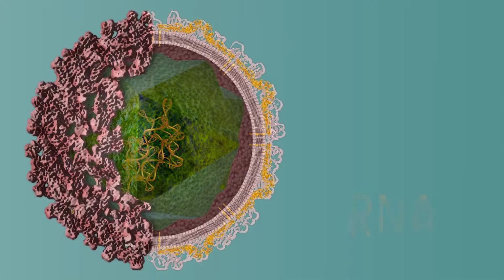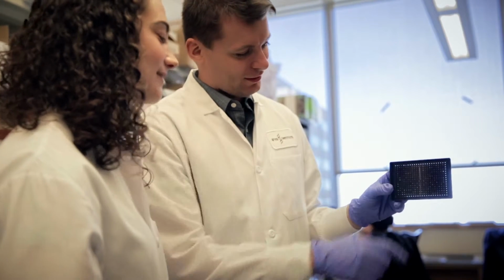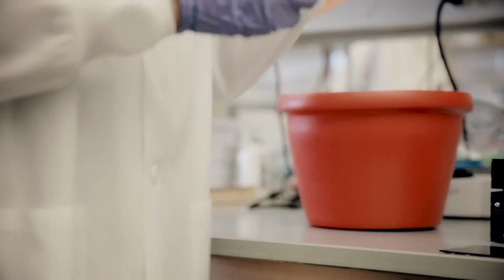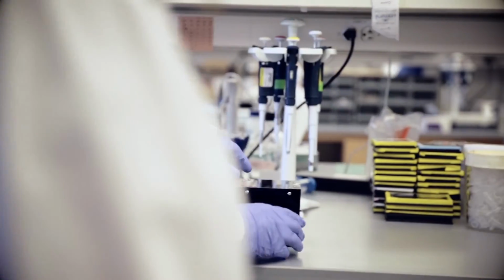Detecting Zika׃ A platform for rapid, low cost diagnostics